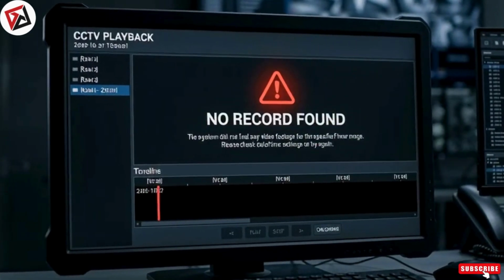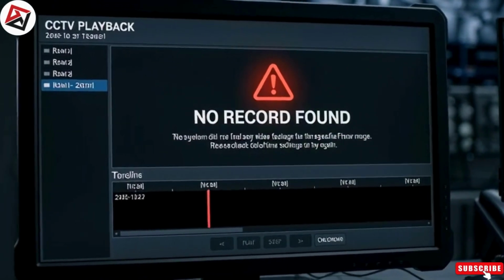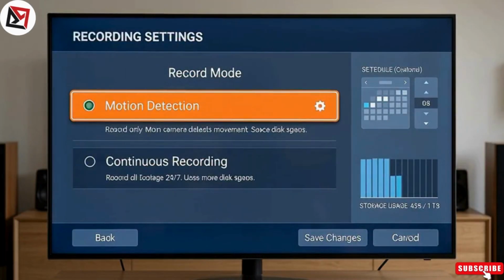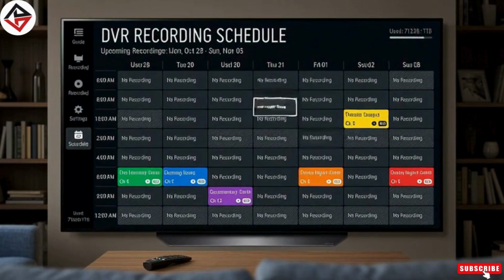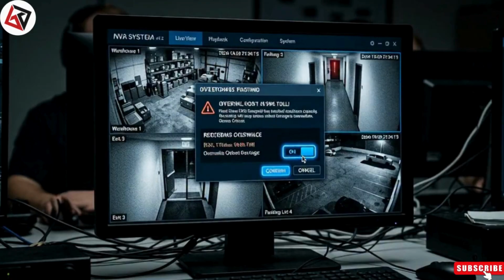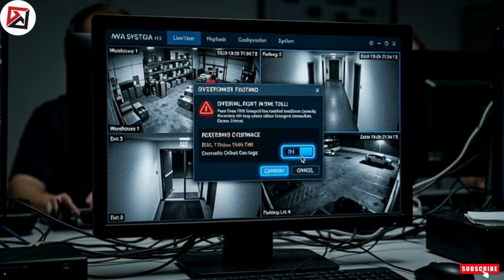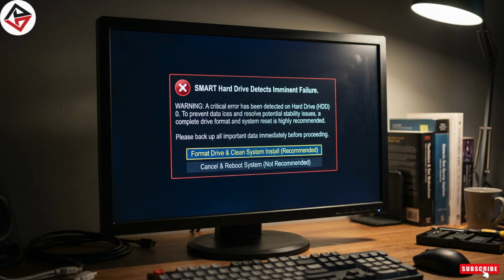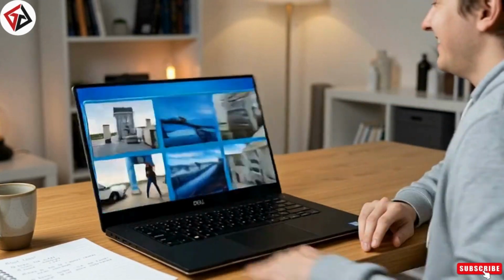Swann Playback Missing Recordings - FIX This Issue In 1 Minute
Can’t find your CCTV playback recordings or seeing an empty timeline on your DVR/NVR? This is one of the most frustrating security system problems — but in most cases, it’s not a hardware failure. It’s just incorrect settings.

In this video, I’ll show you the real reason why CCTV playback is not showing recordings and how to fix missing footage step by step.

⚡ What You Will Learn:

✔ Why CCTV playback shows no recordings
✔ How to fix missing footage on DVR/NVR
✔ How recording mode affects playback (Motion vs Continuous)
✔ How to fix schedule recording issues
✔ How to solve HDD storage & overwrite problems
✔ How to fix wrong date/time causing missing footage

🔧 Step-by-Step Fix:

✔ Check recording mode (Motion vs Continuous)
✔ Verify recording schedule is enabled
✔ Enable overwrite if HDD is full
✔ Correct date and time settings
✔ Select proper playback date and channel
✔ Format HDD if errors are found

📌 Root Causes:

🔴 80% cases = wrong settings (not system fault)
🔴 Incorrect time/date configuration
🔴 Recording schedule disabled
🔴 HDD storage full or errors

💡 Pro Tips:

✔ Always keep correct time zone synced
✔ Use continuous recording for full coverage
✔ Enable overwrite to avoid missing old footage
✔ Check playback filters carefully (date/channel)

To avoid playback and recording issues, I recommend:

👉 🔌 CCTV Power Adapters (Stable Voltage Supply)

👉 🔗 Premium BNC / Ethernet Cables (Signal Stability)

👉 📡 Dual Band WiFi Router (Better Connectivity for IP Cameras)

👉 💾 Surveillance Hard Drives WD Purple / SkyHawk (24/7 Recording)

💬 Need Help?

Comment your DVR/NVR model or issue — I’ll help you fix it step by step.